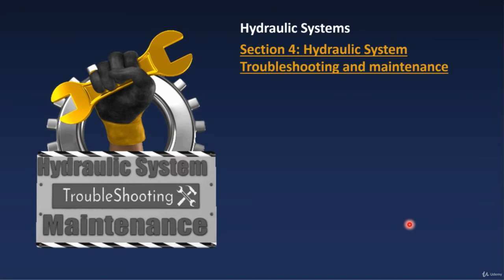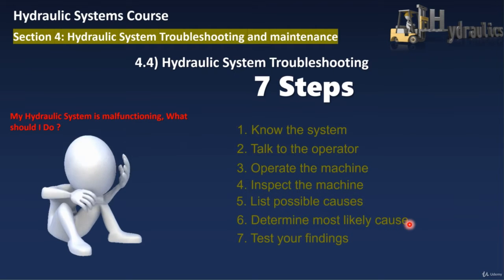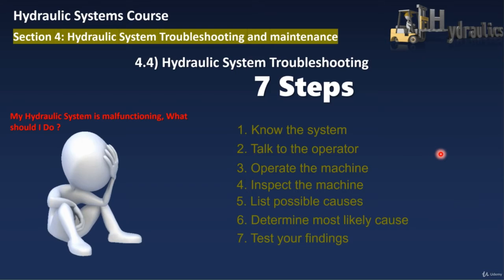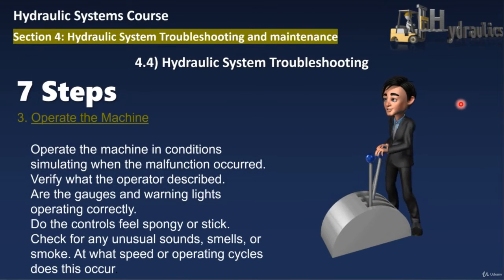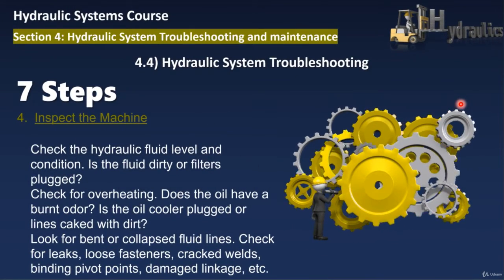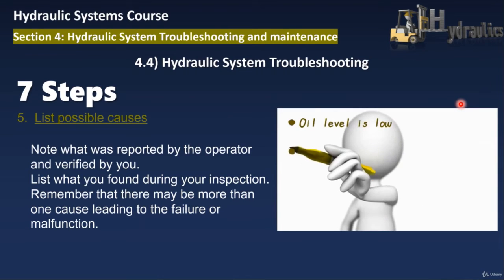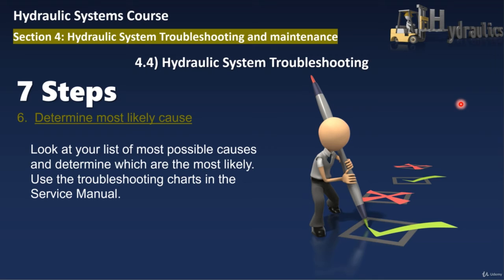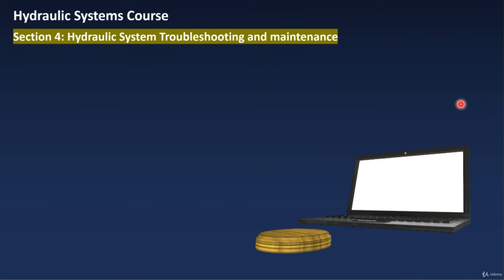6 Hydraulic System Troubleshooting